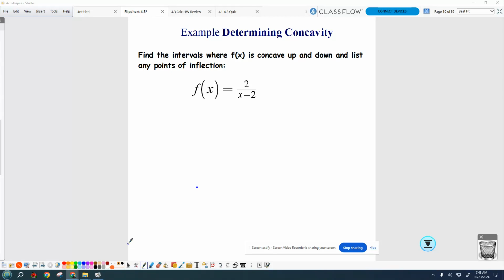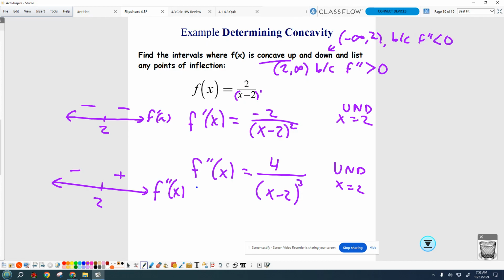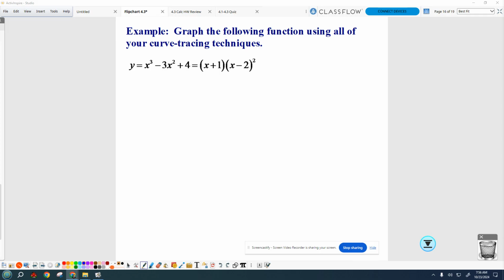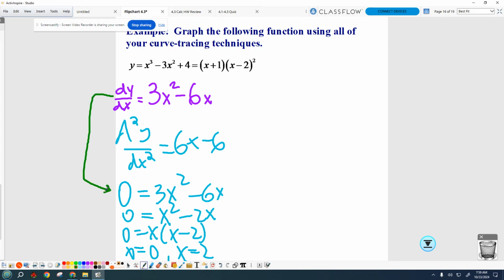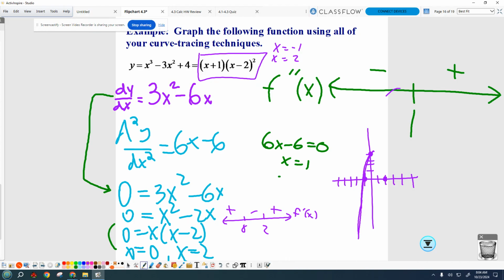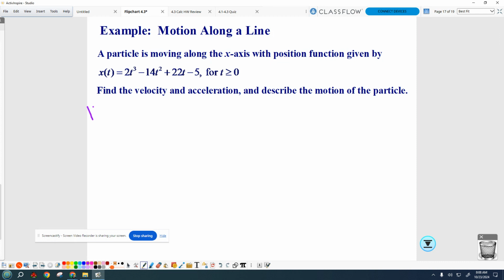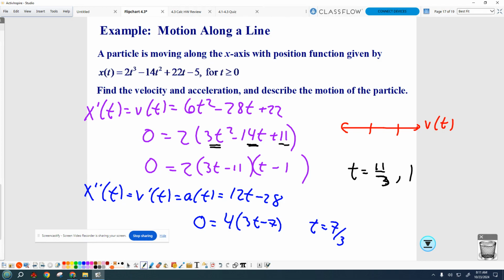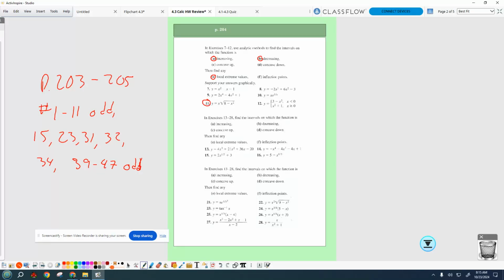10-23-24 Finishing 4.3, interpret f' and f'' values